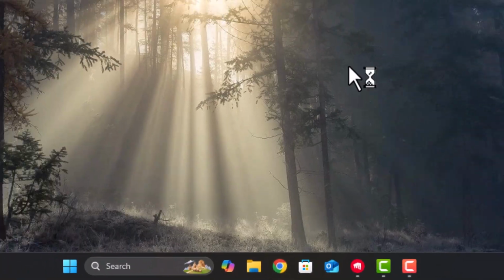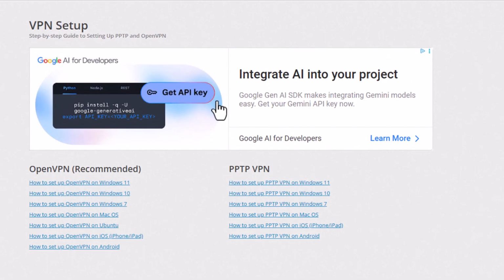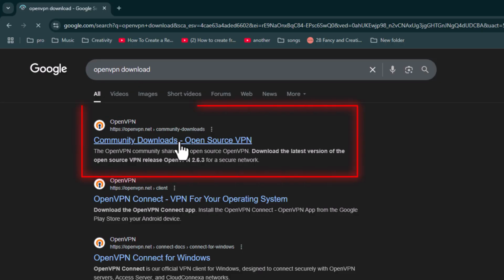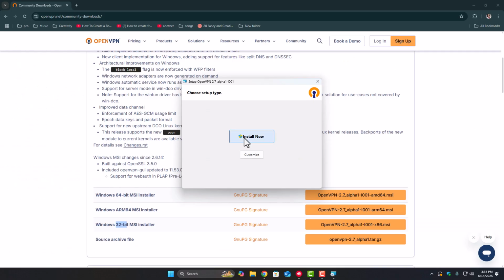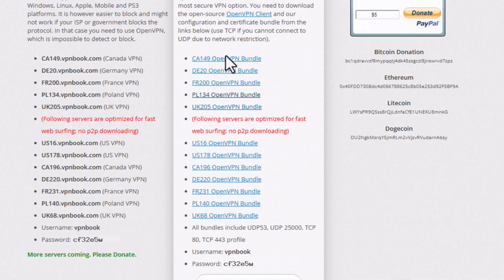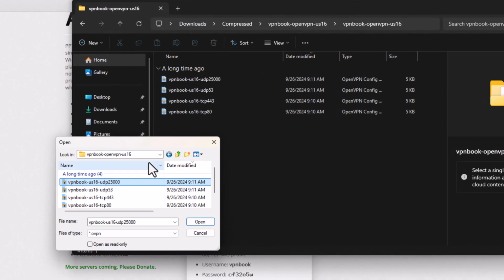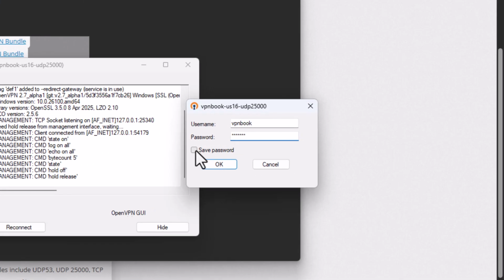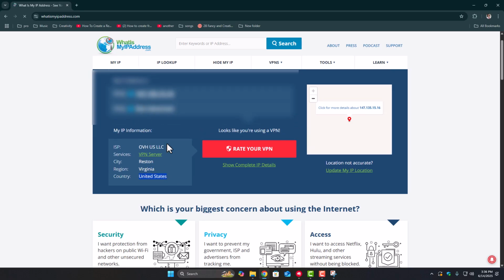Free VPN for Windows/Android/MAC/iOS – Unlimited Data, Fast, and 100% Safe! (No App Needed)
Looking for a free VPN that works on Windows, Android, Mac, iPhone, iPad, and more — with no data limits, no subscriptions, and no risky apps?

In this video, I’ll show you exactly how to:
✅ Download and install OpenVPN (safe and open-source)
✅ Use VPNBook’s free servers without installing any shady apps
✅ Set up on Windows 11/10, and apply the same method on Android & iOS
✅ Extract password from image using built-in Windows tools
✅ Connect safely and check your real IP location

🚫 No fake VPNs
✅ Just real, working methods tested personally by me.

📺 More tutorials:
➡️ [Built-in VPN Setup on Windows 11 – Easy & Clean Method]
➡️ [Fix: VPN Not Connecting or Invalid Config Issue]